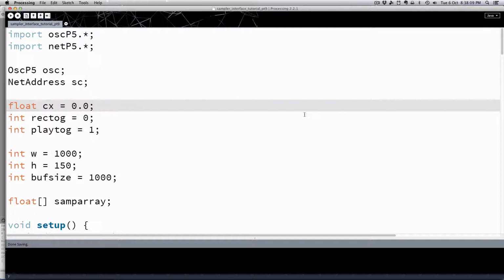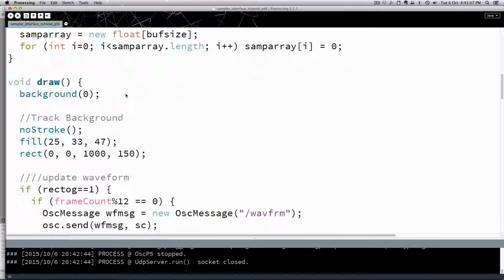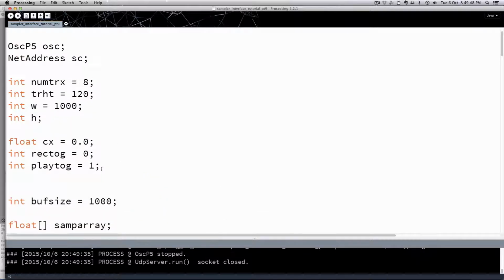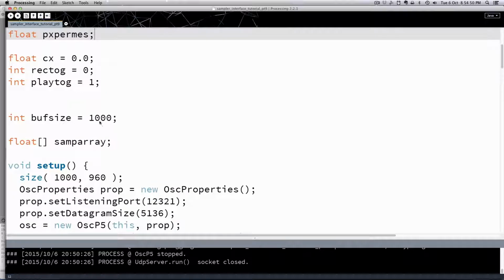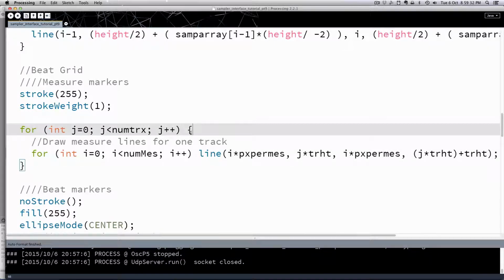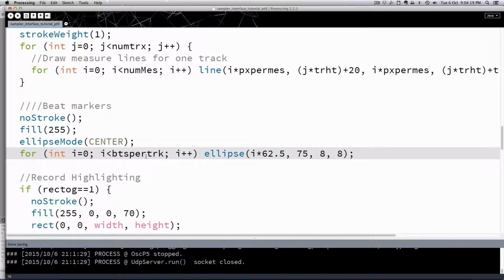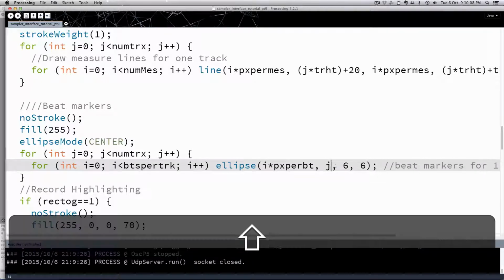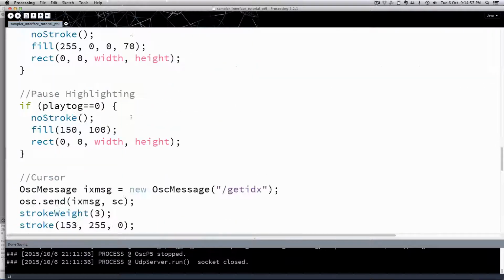Interactive Digital Audio Project - Sampler/Loopstation - Part 9 - Multitrack, Processing